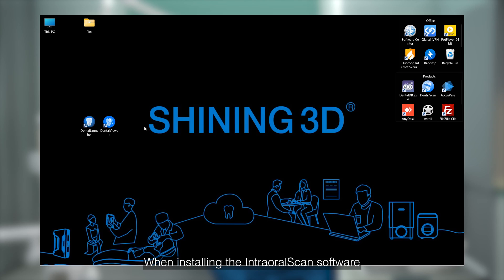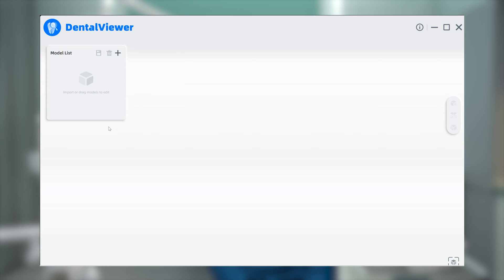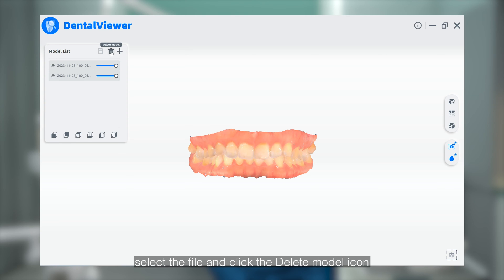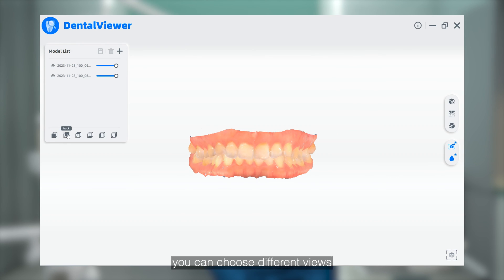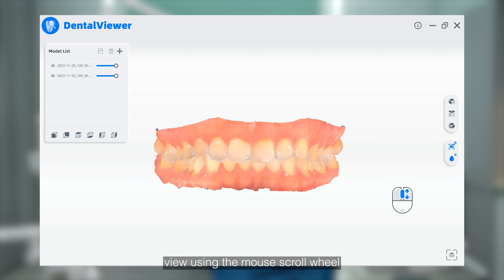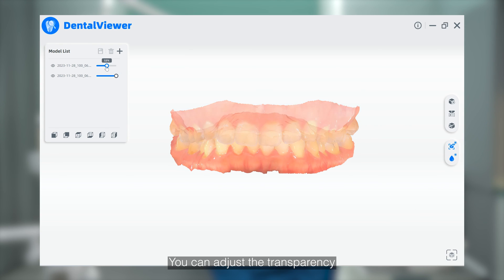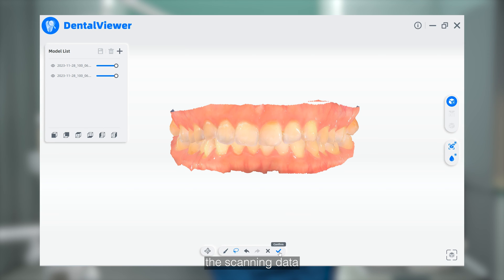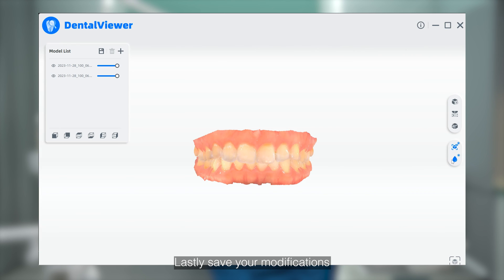Intraoral Scan Course EP22｜Dental Viewer: Preview and Edit for Intraoral Scans｜Scan Tools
In this video, we will show you how to use Dental Viewer to enhance your daily workflow efficiency. Let this helpful tool assist you in quickly previewing and editing your scans!